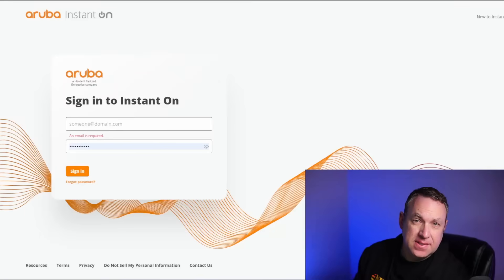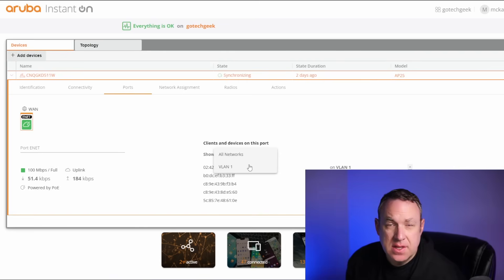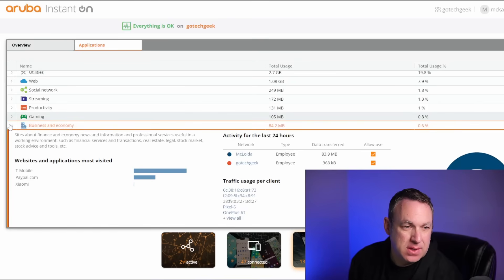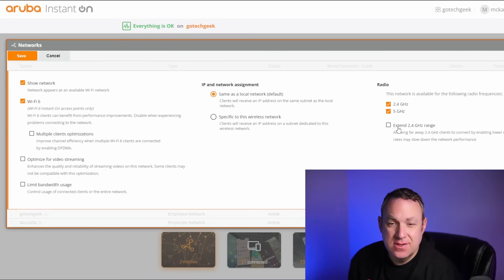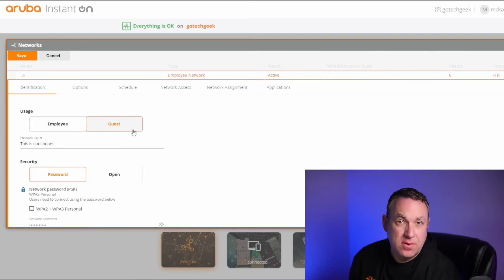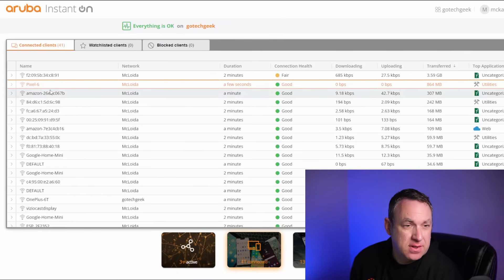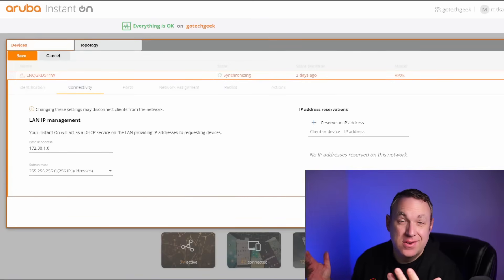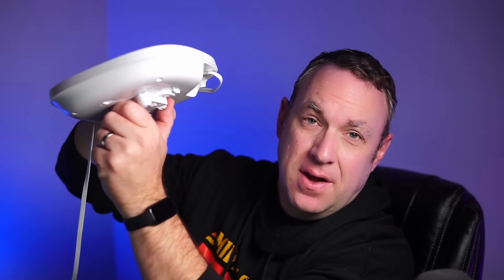HPE Networking Instant On AP25 is fantastic in just about every way!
Info listed on the Amazon product page:
HPE Networking Instant On, AP25, 4x4, WiFi 6, Wireless Access Point, US Model, Power Source Included, R9B32A

Aruba Instant On AP25 Indoor Access Points bring the latest Wi-Fi technology -- 802.11ax  Wi-Fi Certified 6TM AP25 access points deliver faster Wi-Fi speeds, greater capacity, and reduced latency between access points and devices for a superior Wi-Fi experience . Perfect for gaming, boutique hotels and professional offices. Industry-leading 2-year warranty and no extra licensing fees
Get setup and running in minutes with the Aruba Instant On Cloud app management system. The cloud-hosted web interface and mobile app make it easy to manage multiple Aruba Instant On APs deployed in your facility, keeping network access logins and security settings consistent.
Powering: AP25 APs can be powered with Power over Ethernet (802.3at Class 4) or using a 12V local power adapter. The AP25 package R9B27A provides only the access point. The R9B32A package provides access point with 12V local power adapter.
With up to 4 spatial streams (4SS) and 160MHz channel bandwidth (HE160), the AP25 provides ground-breaking wireless capabilities for businesses looking to future-proof their networks
Performance: Specified hardware for 4800 Mbps on 5 GHz (.11ax Wi-Fi 6) | 574 Mbps on 2.4 GHz (.11ax Wi-Fi 6) | Total 5374 Mbps throughput | Unit has one 2.5 G Ethernet port with PoE-in Support | recommended for up to 100+ max active devices. Wi-FI CERTIFIED 6 (Wi-Fi 6).